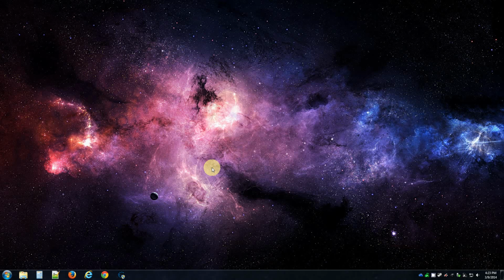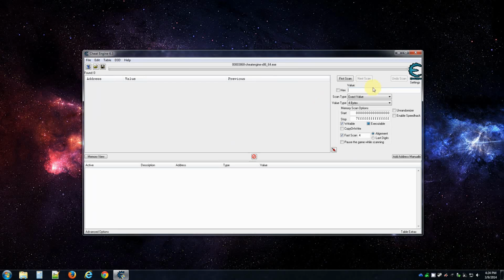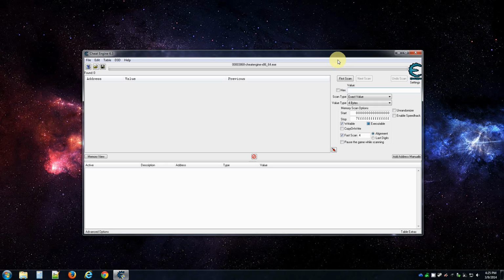High level versus low level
In this video, we define what is meant by "high level" and "low level" in an abstract way, and also touch on some of the common connotations (e.g. programming languages).